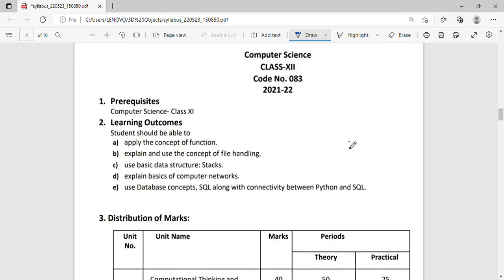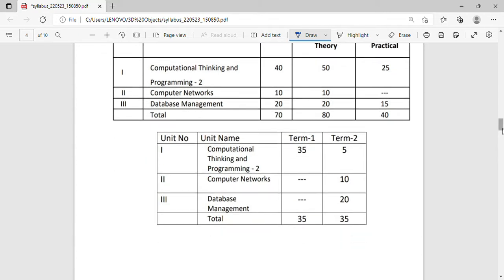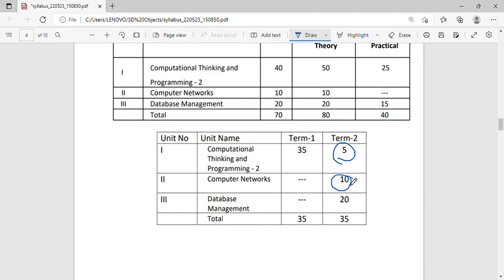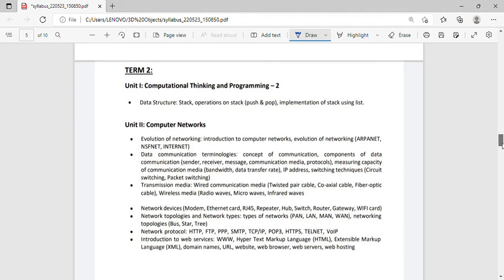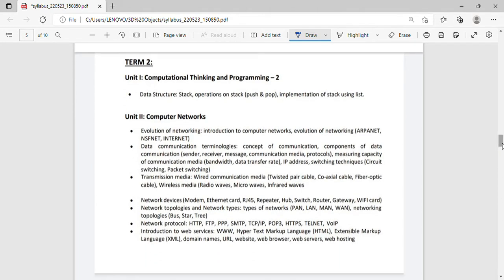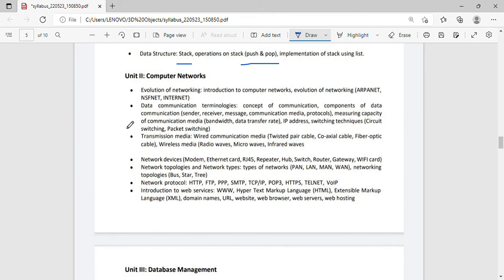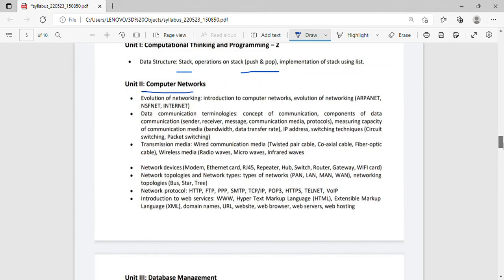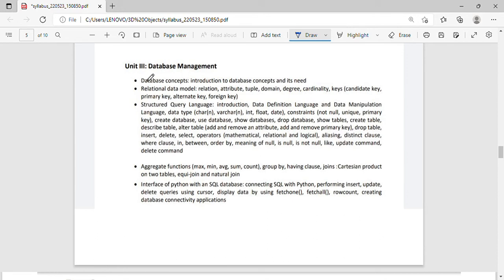Class 12 Term 2 Computer Science Syllabus Discussion (Free Crash Course link in Description )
This is the most premium couse for class 12 computer science available on youtube .